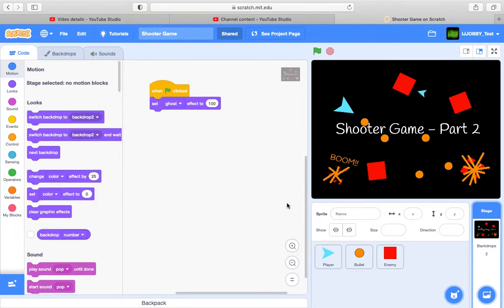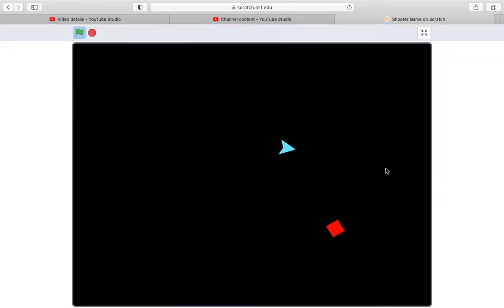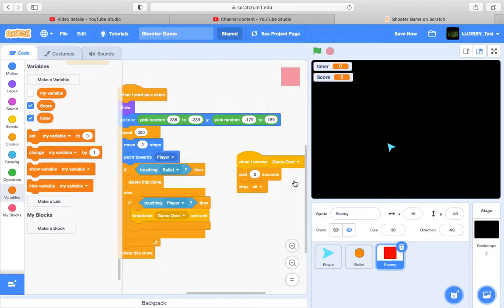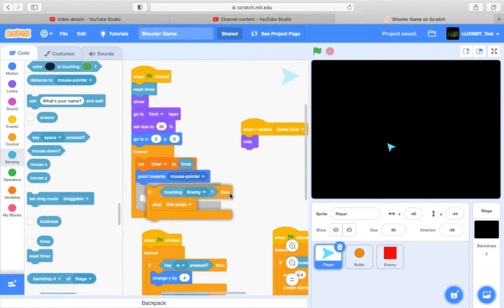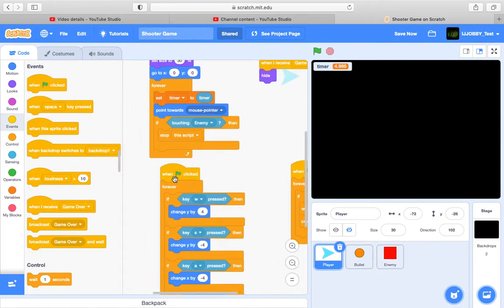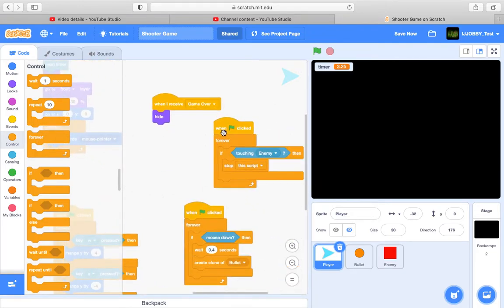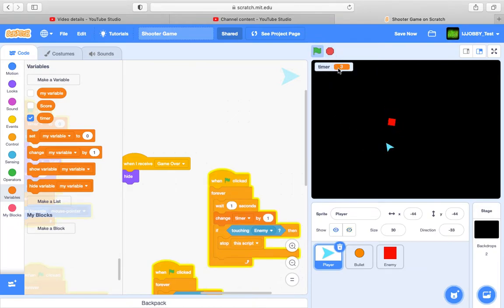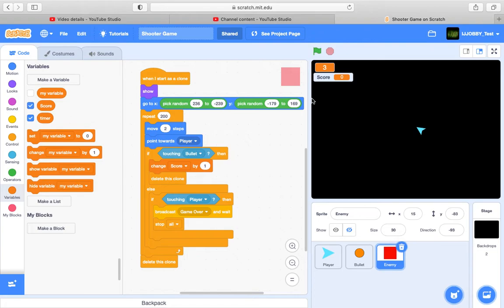Shooter Game in Scratch - Pt. 2 (Points and Timer)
In the next video, we will make:
Lives, High-scores and a Game over screen